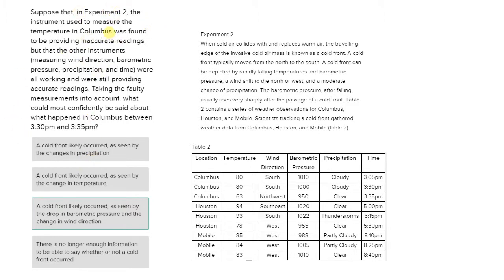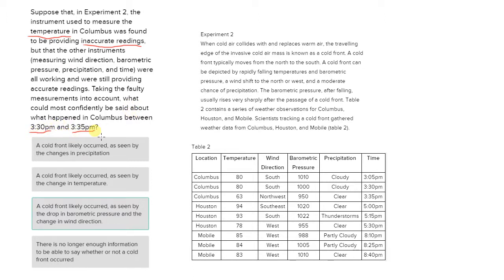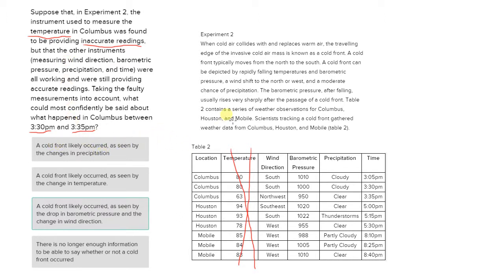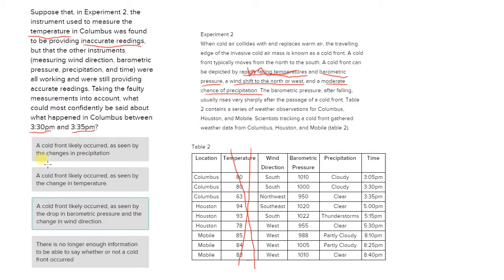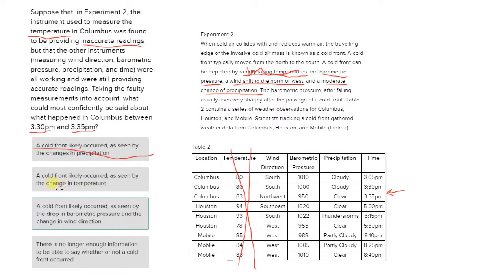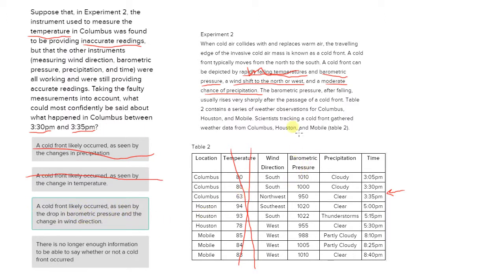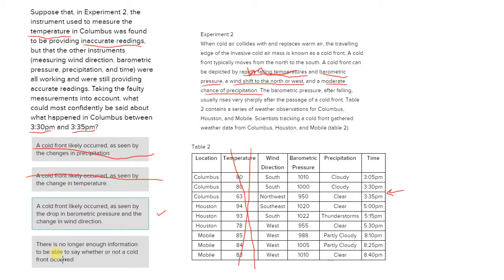6878 ACT Science RS Instrument Malfunction